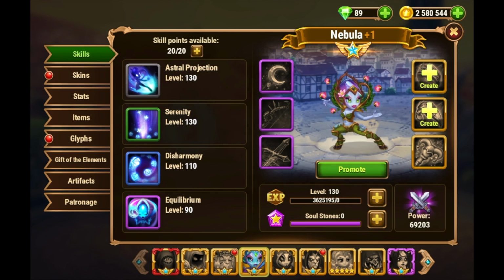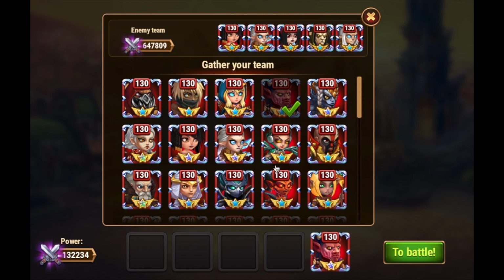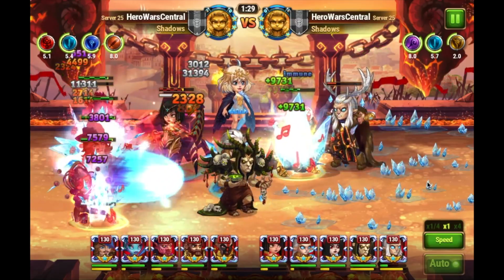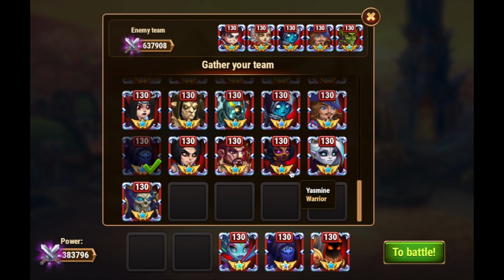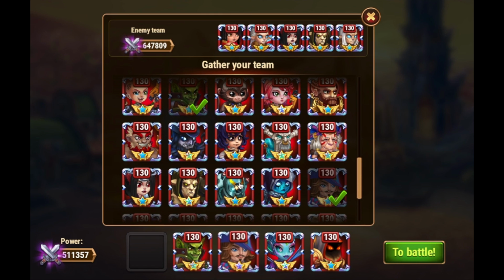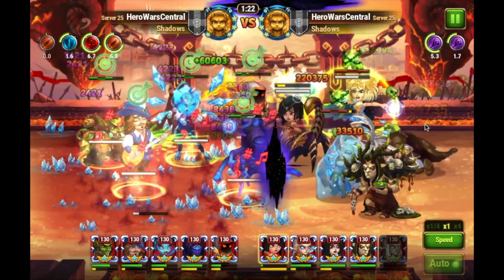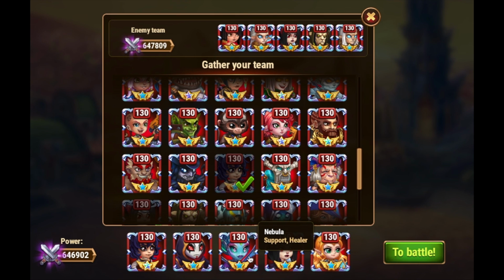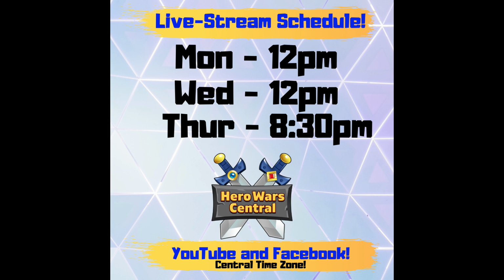Hero Wars | Which Heroes to Level? Nebula Teams!